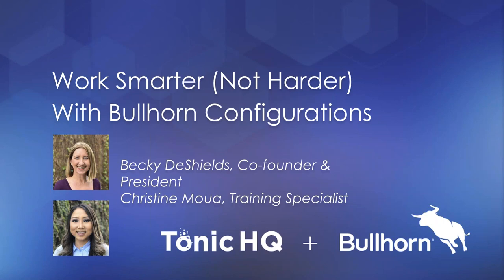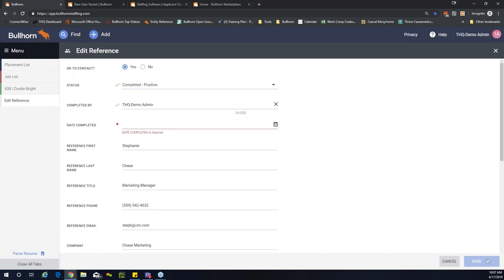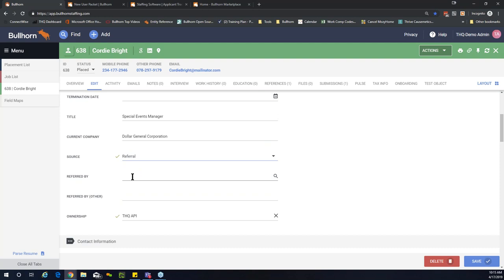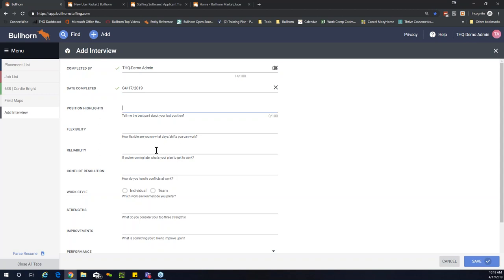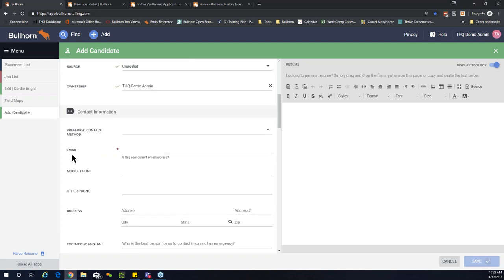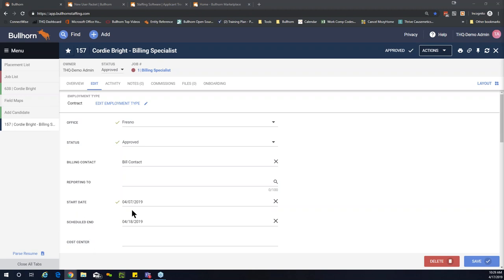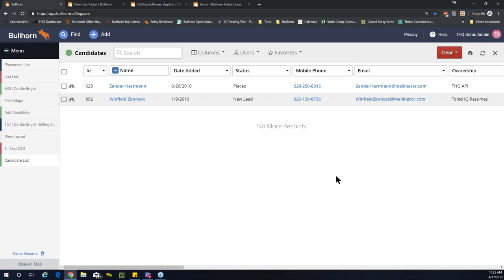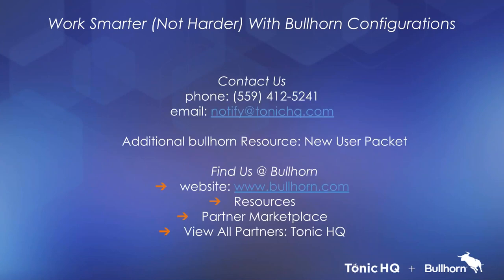Work Smarter (Not Harder) With Bullhorn Configurations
With Bullhorn Novo, your ATS is more customizable than ever—but is your company utilizing this flexibility to fine-tune your system for your workflow? Bullhorn System Integrator Tonic HQ shares helpful Bullhorn configuration tips that will streamline your interface, ensure fields are flexible and actionable only when they need to be, and create even more value from your Bullhorn system.